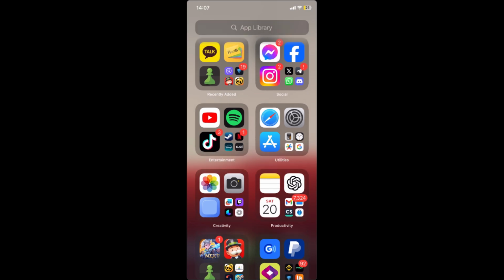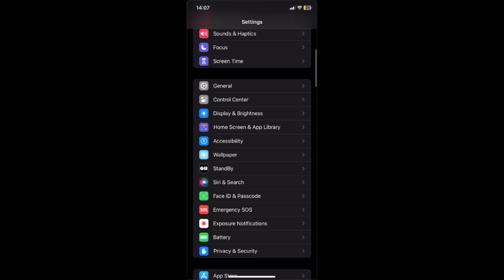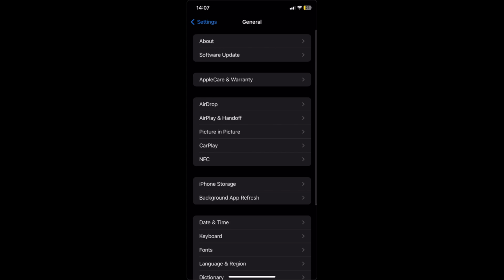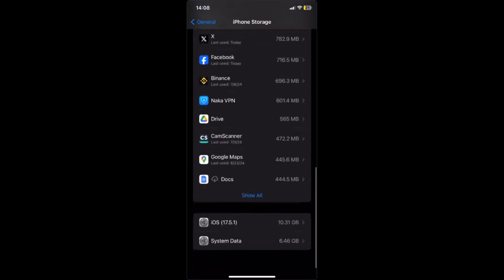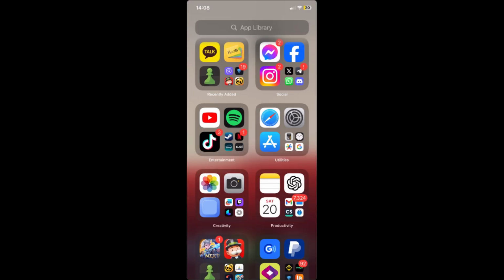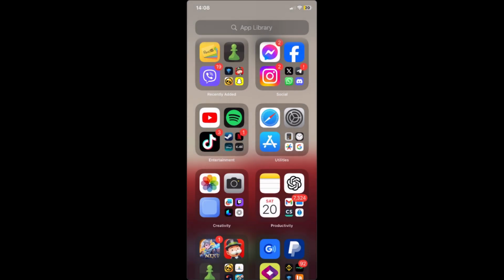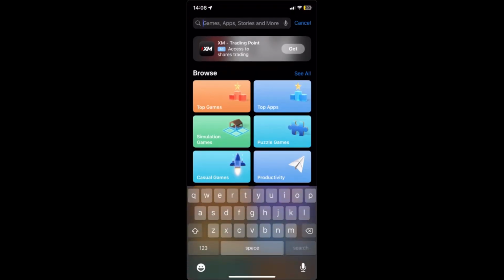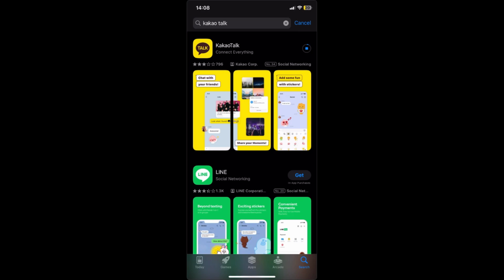Kakaotalk Verification Code Cannot Be Sent to This Number | Quick Solution!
👉 In this tutorial video, we'll show you how to fix the issue of not receiving a verification code for Kakaotalk. If you're experiencing the problem of not being able to receive a verification code for Kakaotalk, we'll walk you through the steps to troubleshoot and resolve the issue. Whether it's a Kakaotalk login problem or a verification code not being sent, we've got you covered.